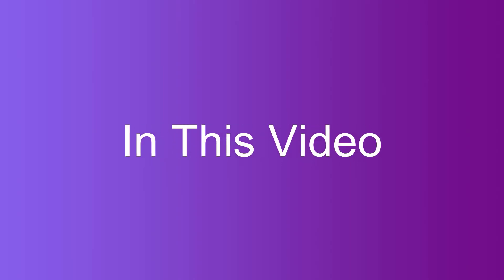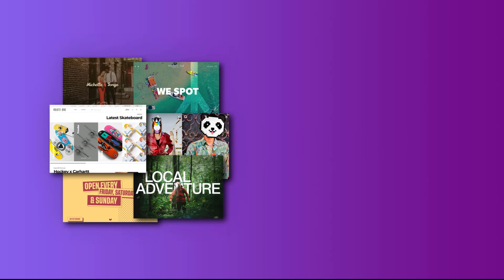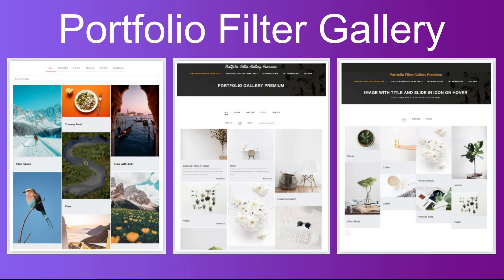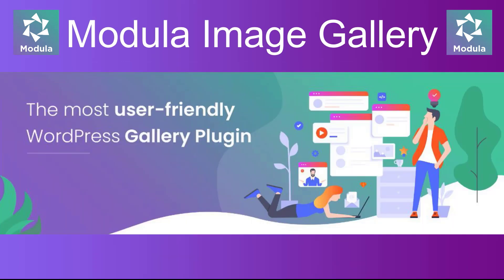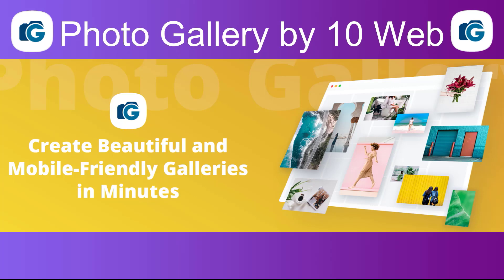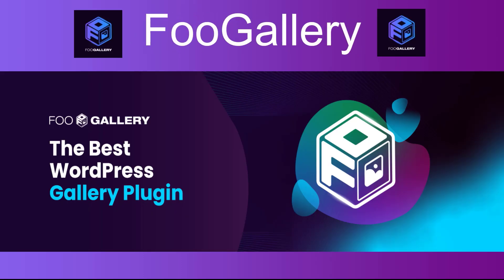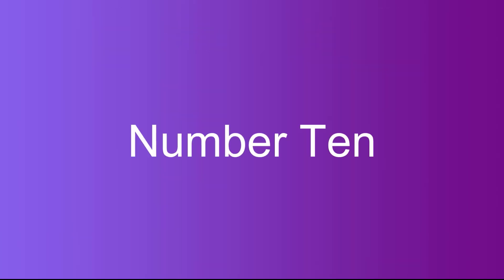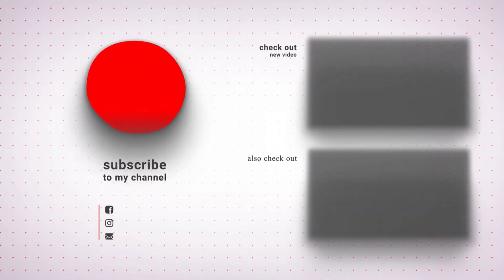10 Best Filter Gallery Plugin in 2023 | 10 Awesome Portfolio Filter Gallery Plugin in 2023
10 Best Filter Gallery Plugin in 2023 | 10 Awesome Portfolio Filter Gallery Plugin in 2023

In this video, we're going to be discussing the 10 best Filter Gallery plugin in 2023. Filter Gallery is one of the most popular and widely used plugins on WordPress.com.

In this video, we'll be discussing the 10 best Filter Gallery plugin in 2023. Filter Gallery is one of the most popular and widely used plugins on WordPress.com.

We'll be discussing the different features of the 10 best Filter Gallery plugin in 2023, as well as giving you a sneak peak at some of the upcoming features. If you're looking for the best Filter Gallery plugin available in 2023, then this video is for you!

1. Rain (ft. Enine) by JayJen Music